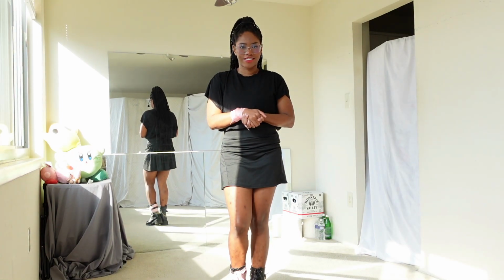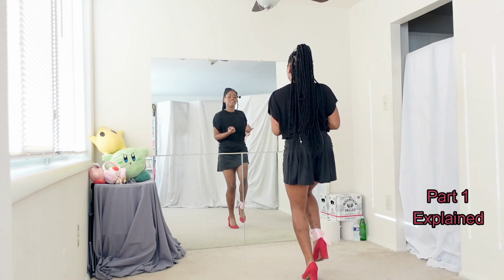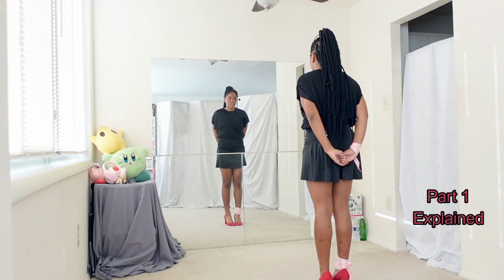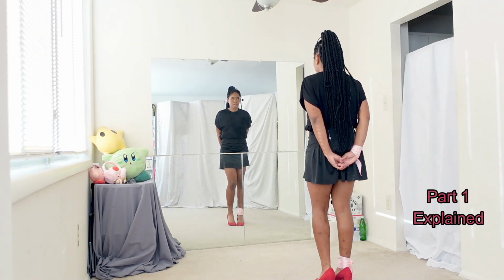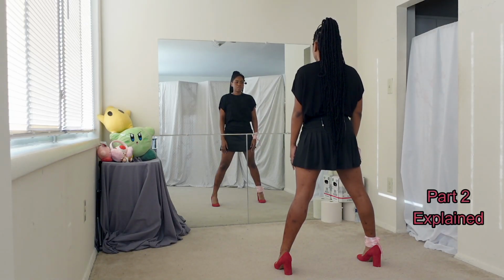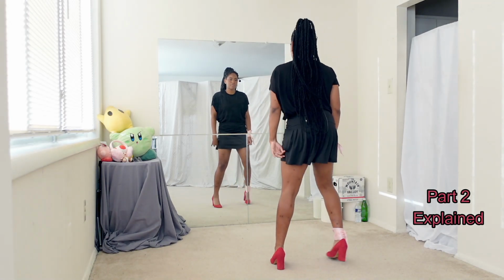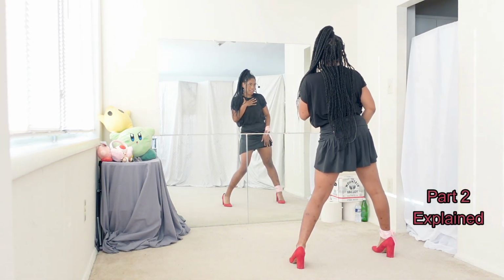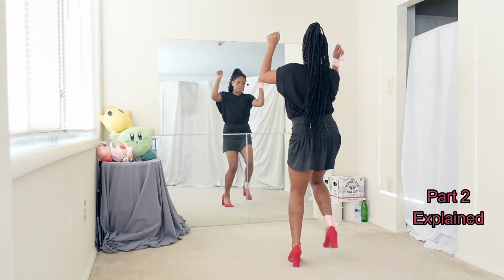Brave Girls - “High Heels” chorus dance tutorial part 1 (explained) 👠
Mirrored chorus dance tutorial for Brave Girls  - High Heels, explained + slow counts.

Hi everyone, here is a kpop dance tutorial of the chorus for Brave Girls High Heels. This tutorial has an easy and simple explanation and slow counts.

Timestamps
00:00 Intro
00:21 Part 1 Explained
03:29 Part 1 Counts
04:05 Part 2 Explained
07:25 Part 2 counts
07:59 Outro

👑 ABOUT ME 👑
Hi i'm Aneesa 💖 I love kpop, jpop, cosplay, fashion, and traveling. I upload weekly dance tutorials (I take kpop, jpop, cpop, and other dance tutorial requests!) and cosplay dance covers, and when I can I upload travel vlogs and other content. 💖